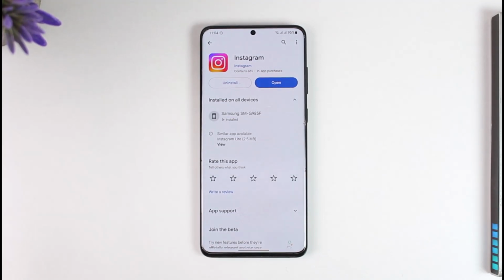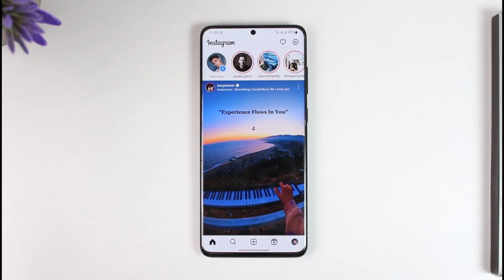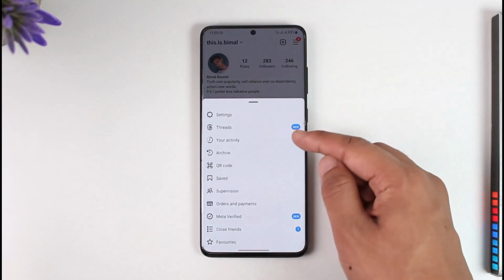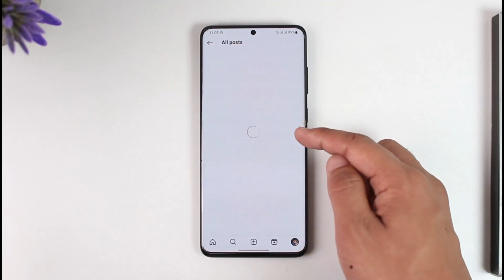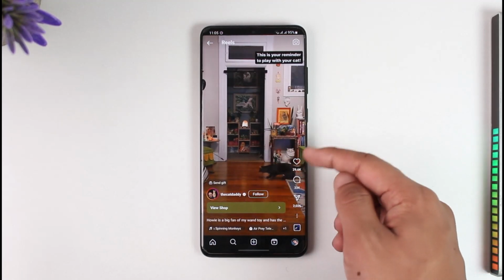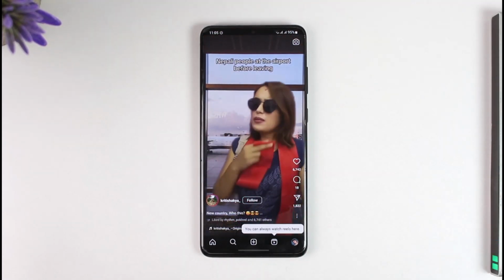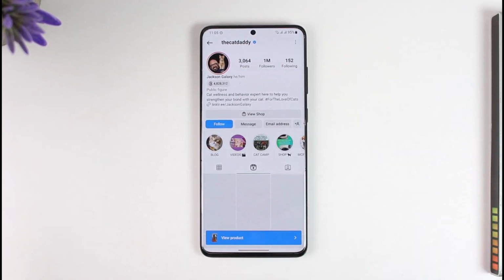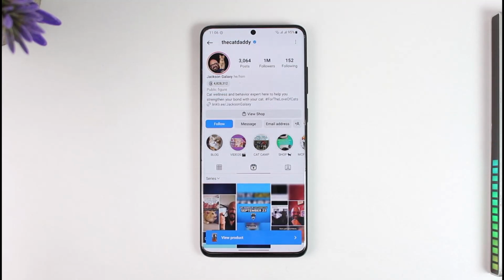Instagram Gifts on Reels - Turn on Gifts on Instagram !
In this tutorial video, I am simply going to show you how you can turn on gifts for Instagram reels.

~Chapters:
0:00 Introduction
0:13 Turn on Gifts
1:27 Conclusion